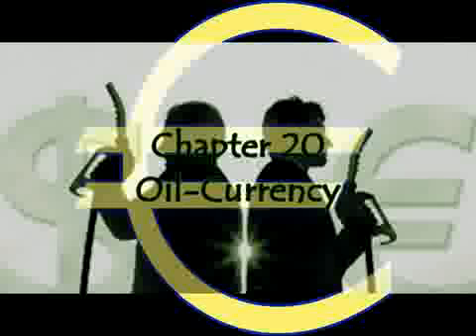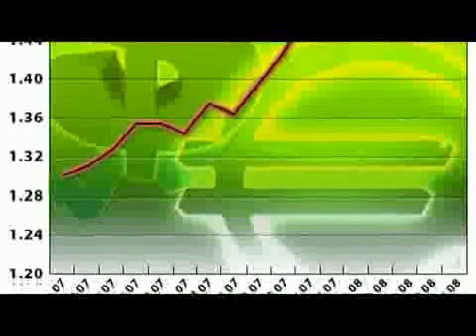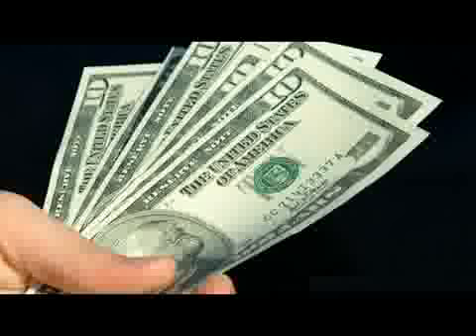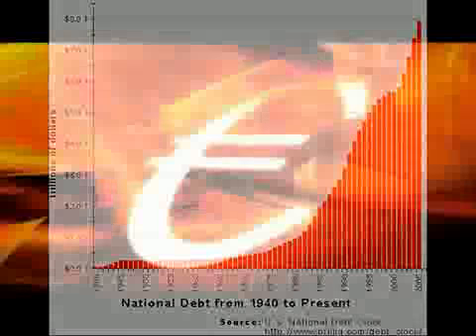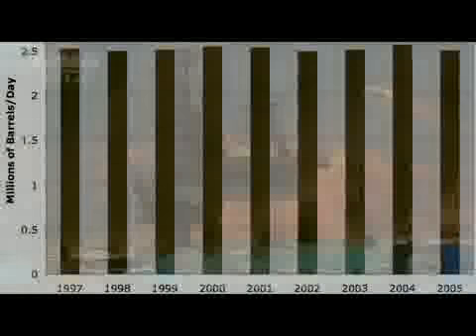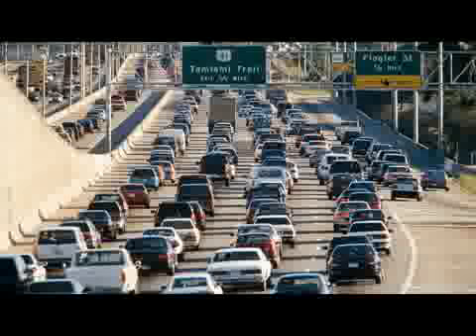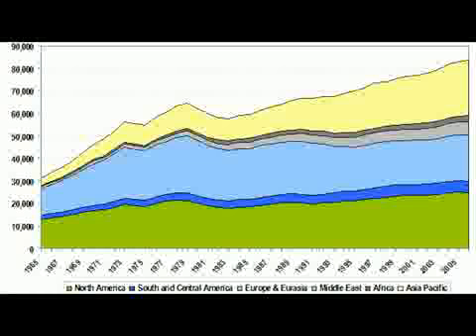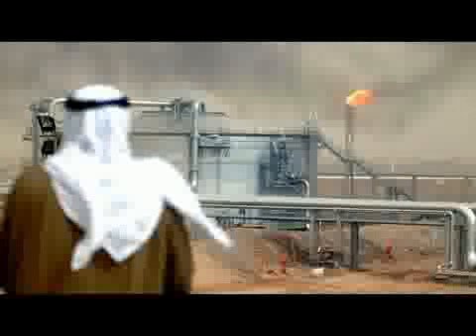20 Oil Currency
The reason that Bush started the Iraq war was not just for oil.  For the reason that Bush did so was to save our oil currency.  For the currency of the world depends on the trade of oil currency in petrodollars.   And now all men must pay for their evil deeds.